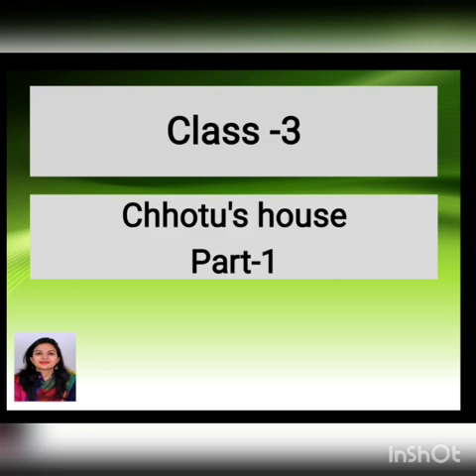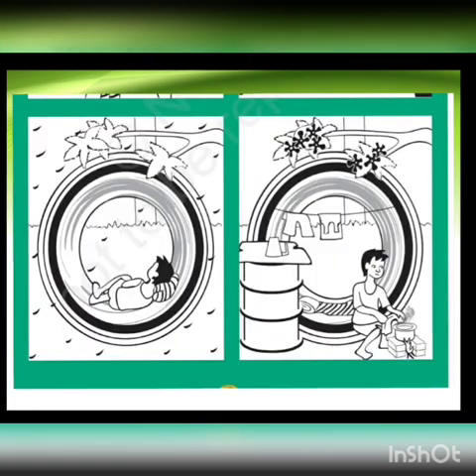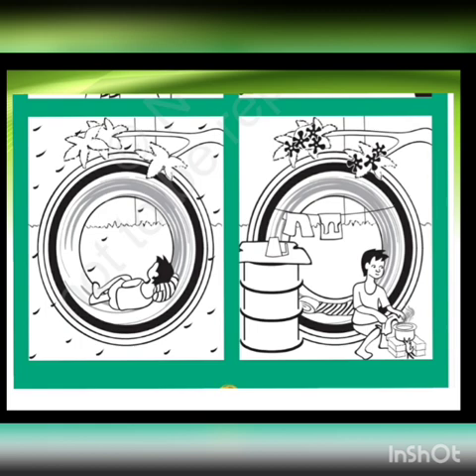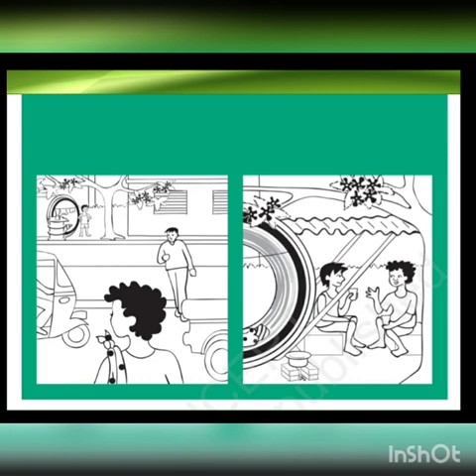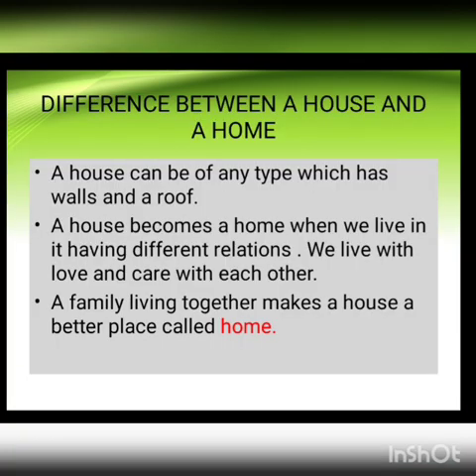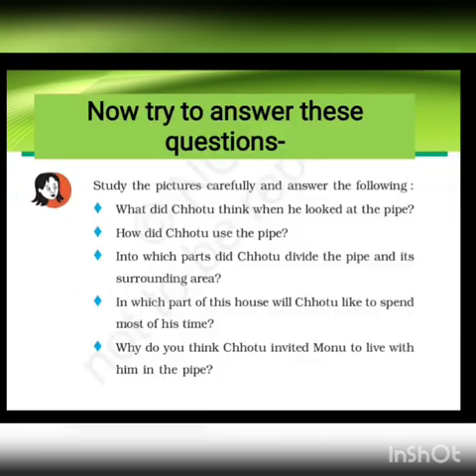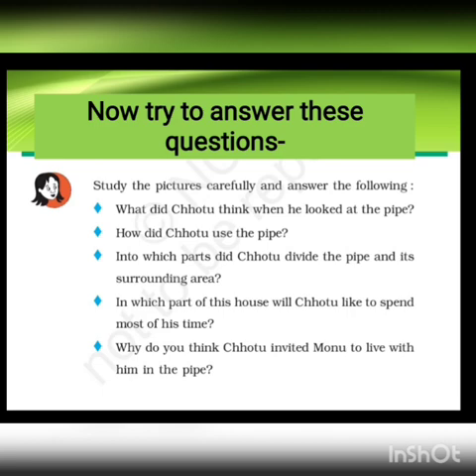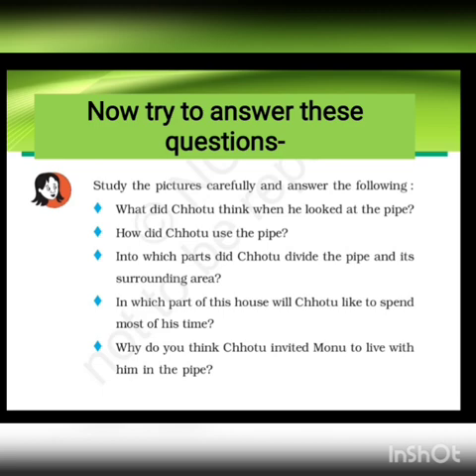Class 3 evs chapter chhotu's house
Introduction with chhotu's story